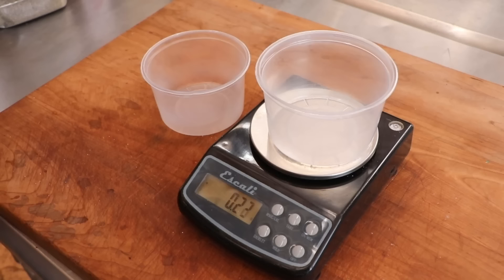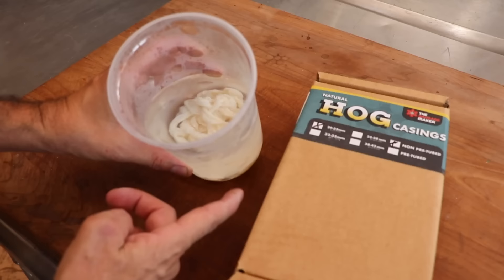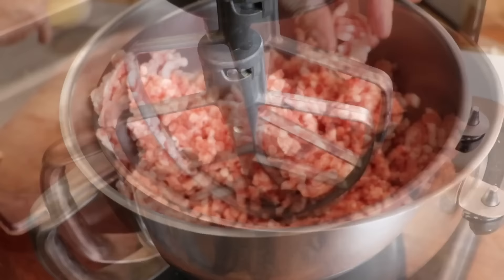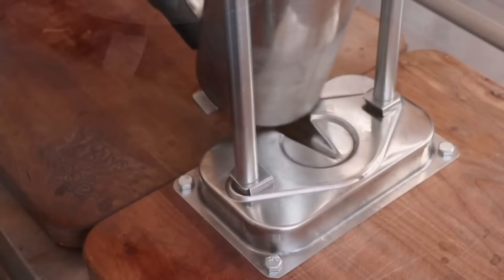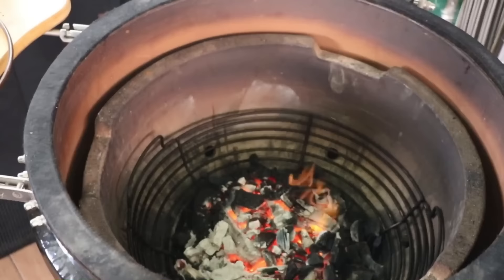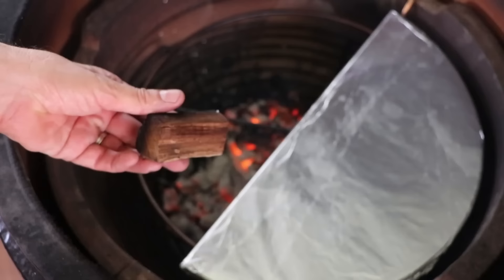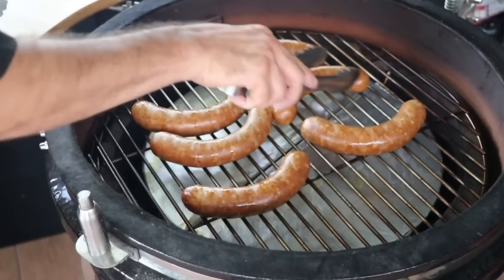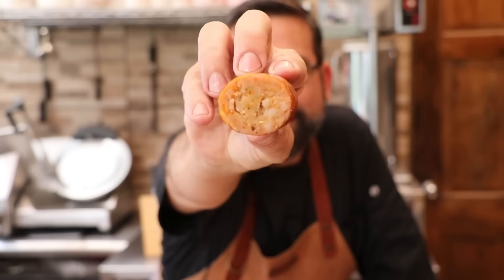Nooch Sausage | Celebrate Sausage S04E29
Today we are making the Nooch Sausage

Eric